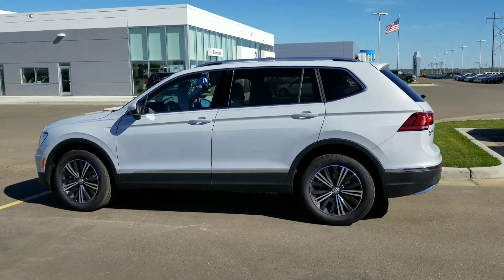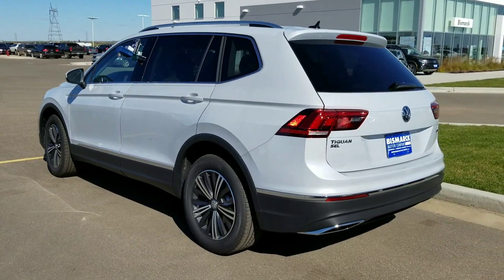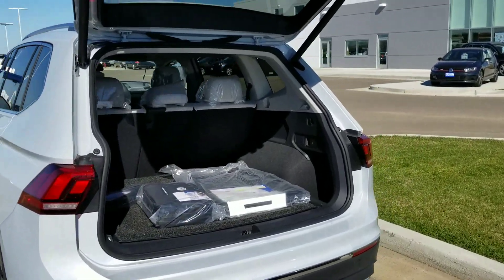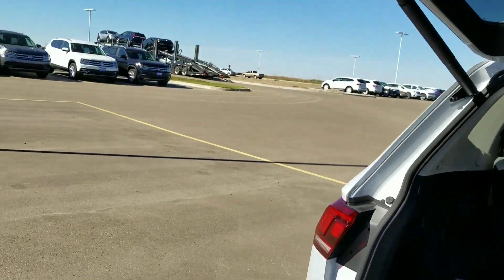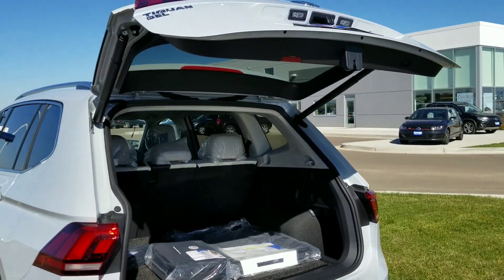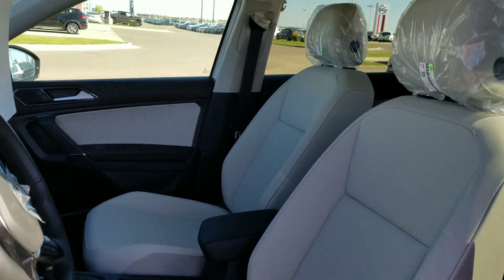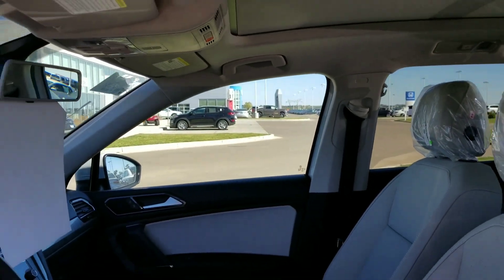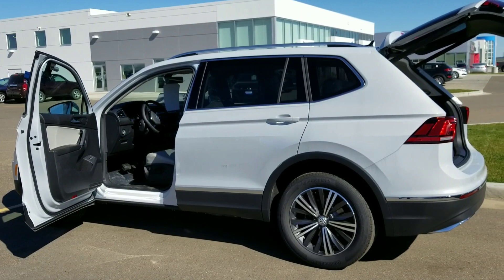2018 VW Tiguan SEL in white silver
Featuring remote start and power liftgate